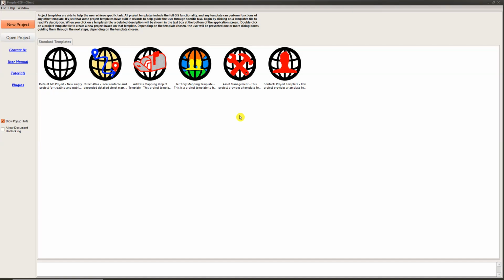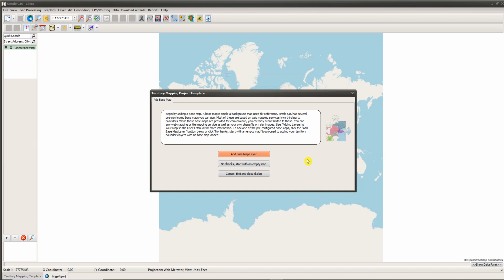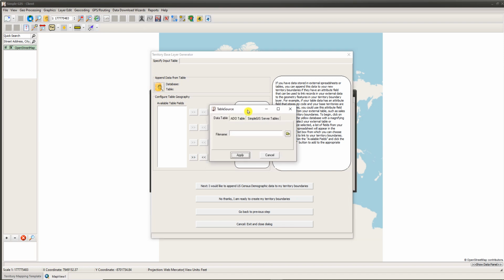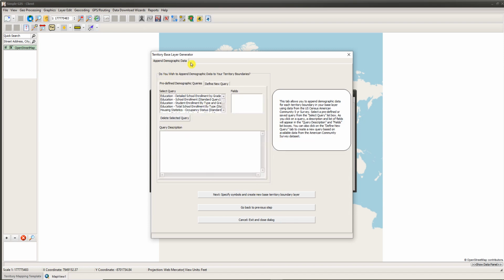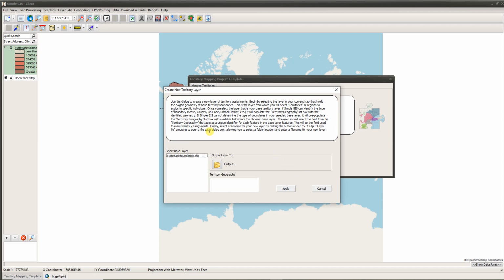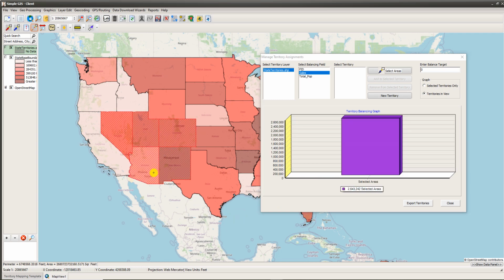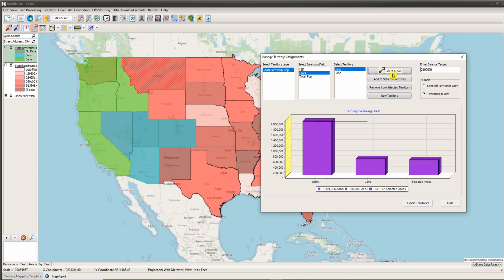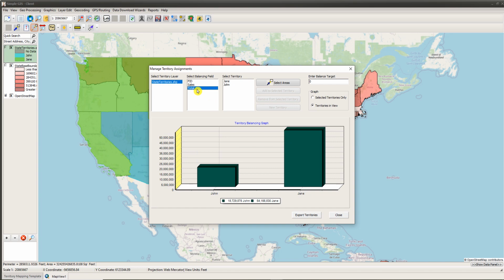Using the Territory Mapping Template to Create and Manage Territories in Simple GIS Client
This tutorial demonstrates using the Territory Mapping Project Template to create and manage territories in Simple GIS Client. This tutorial will demonstrate creating a base layer used for assigning and creating territories. It will cover appending data from external data sources, such as sales data or demographic data from the US Census Bureau to your base layer. I will also demonstrate how to create your territory assignment layer, using your appended data to help manage and balance territories. It will also show how to export territory assignments to an easy to read Excel spreadsheet.

Chapters:
0:00 Creating New Project Based on Territory Mapping Project Template
0:58 Installing the Simple Territory Mapper Plugin
3:09 Adding a Base Map to your Project
4:00 Creating a Base Territory Boundary Layer
6:24 Append Data from External Datasource to Base Territory Boundary Layer
10:55 Append US Census Demographic Data to your Base Territory Boundary Layer
12:22 Specifying Legend Symbols for Base Territory Boundary Layer and Creating Layer
14:14 Creating Territory Assignments Layer
17:10 Managing Territory Assignments
23:42 Export Territory Assignments to an Excel Spreadsheet